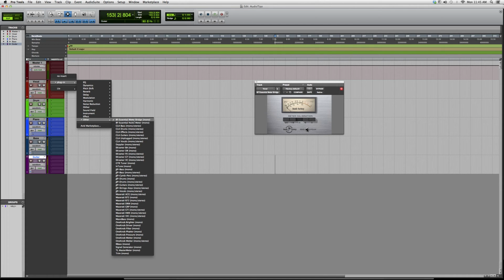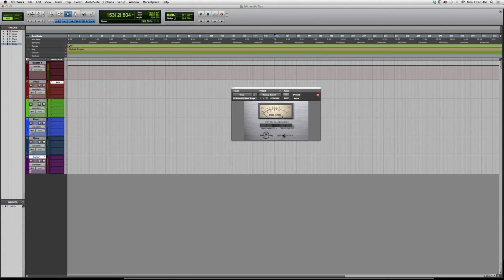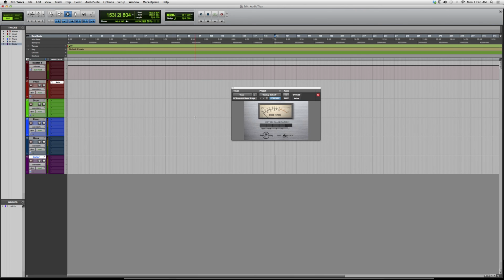609 Overview Of The Powerful BF Meter Calibration Plugin Inside Protools